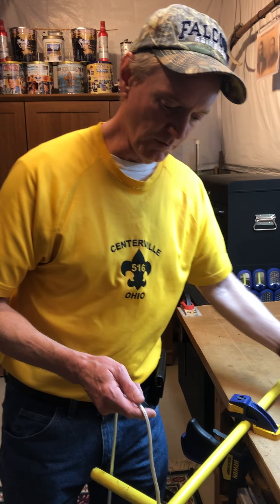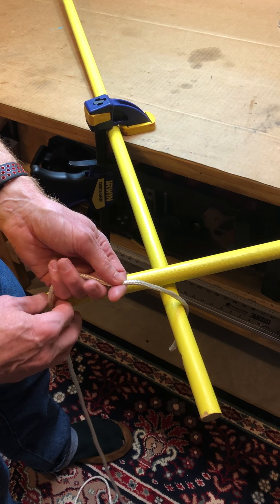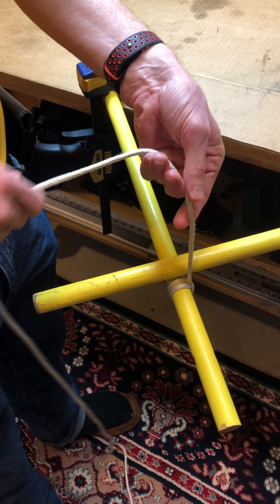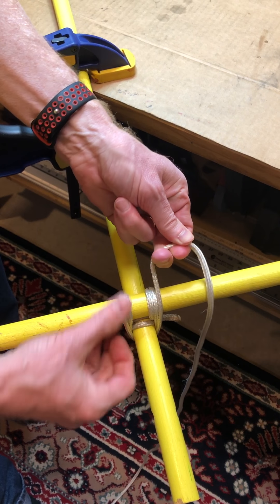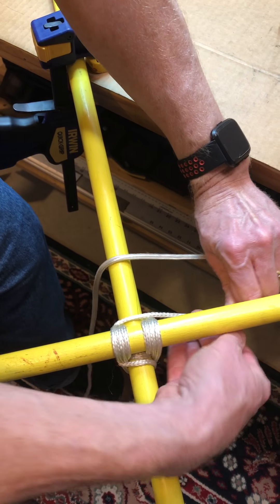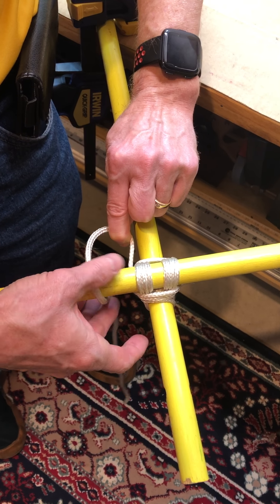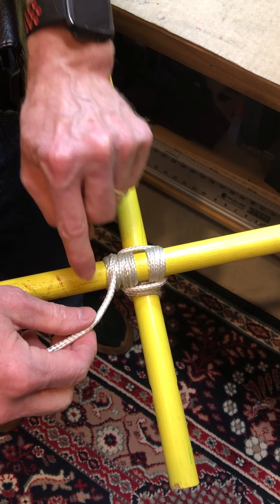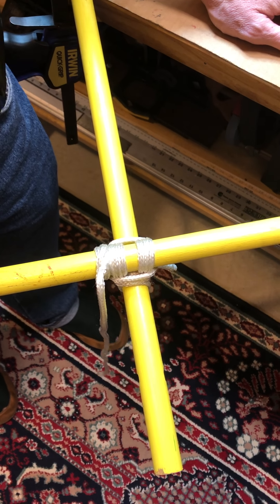Mr. Duncan Demonstrates: The Square Lashing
Hello Troop 516. The next three videos are going to be about the lashings scouts need to know prior to First Class. This first one is on the square lashing. It's not hard to tie with some practice. You'll need to know your lashings so you can help the troop lash together its "gateway" each year at Summer camp. From time to time, you'll need to lash together some interesting camp gadgets, too. Firecrafter, anyone?

The next three videos are dedicated to Dan Hart, an Assistant Scoutmaster with Troop 316 who died in January of 2020. He was the absolute master of lashings and I learned a lot from him. He's a legend in the Miami Valley Council and he is missed by us all. Farewell, Dan.